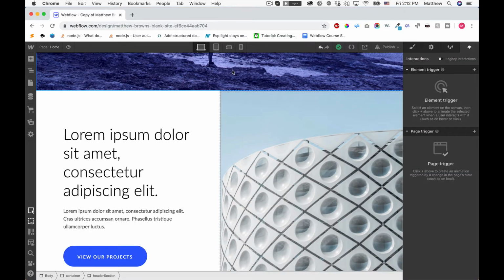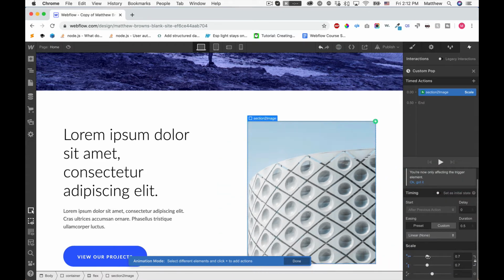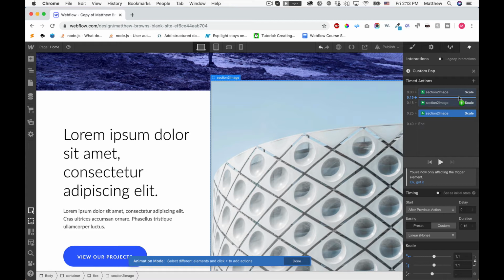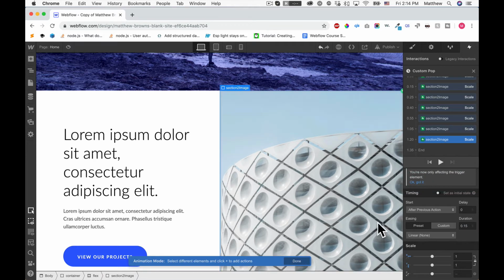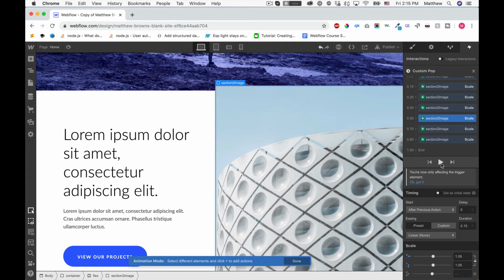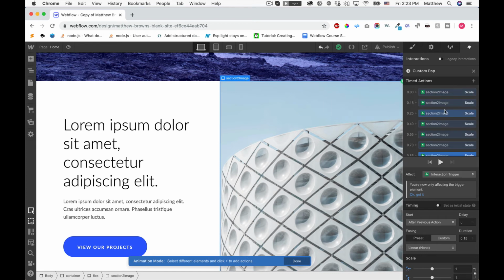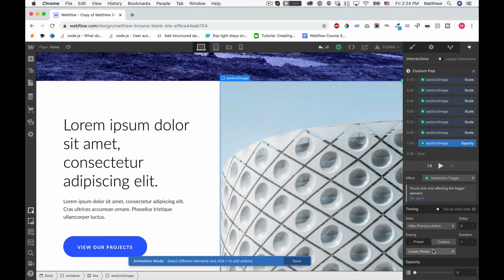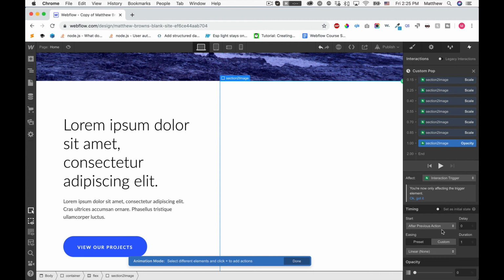How to work with interactions on Webflow (Basic)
In this video I copy Webflow's "pop" animation from their list and recreate with a custom animation. It's the basics of the basics, but it should give you an idea on what you can do with your website to give it a little bit of a character.